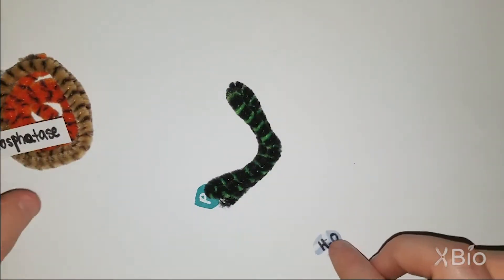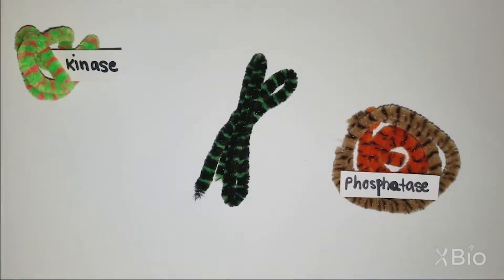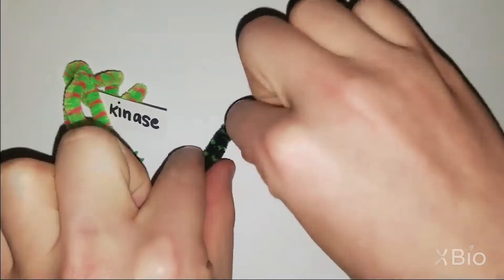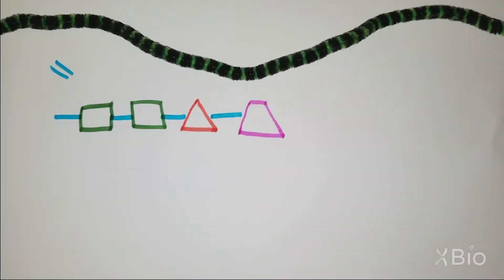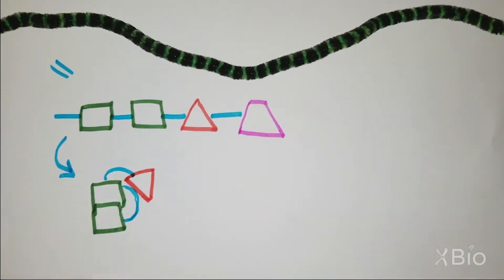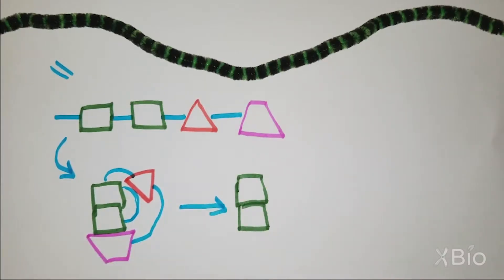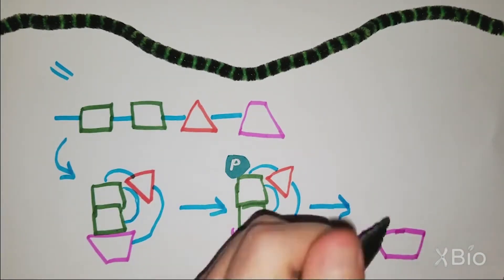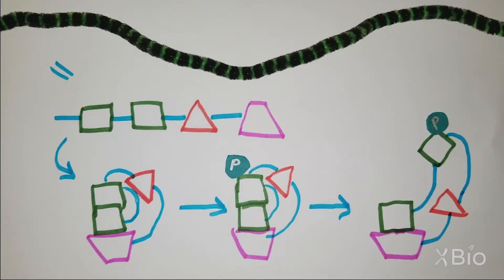What is Phosphorylation?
Phosphorylation is mechanism used to regulate protein activity.  This video explains how a phosphate is added to proteins from ATP by enzymes called kinases and is removed by phosphatases.  This reversible reaction controls the shape and function of proteins. To explore more biology terms and concepts, see the Bio-Dictionary in The Explorer’s Guide to Biology